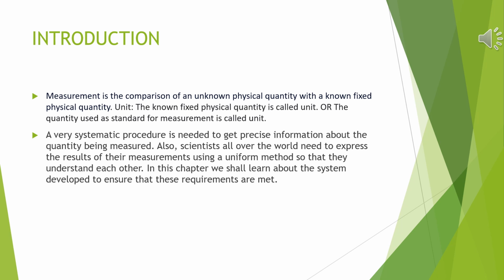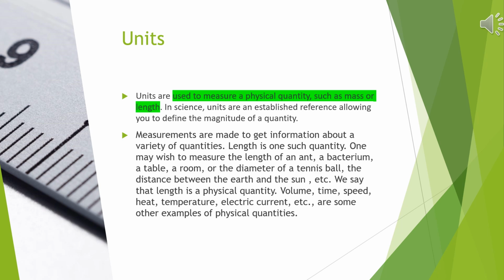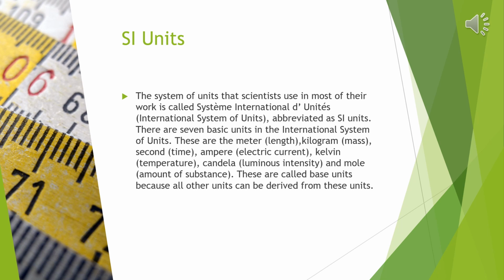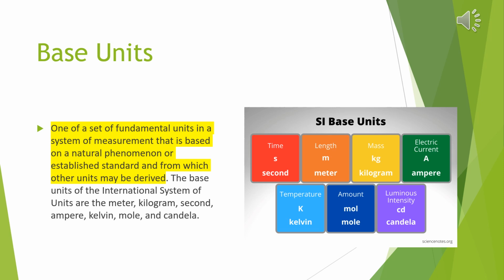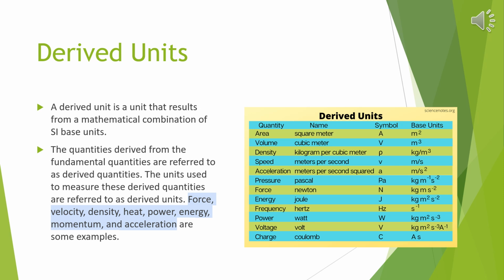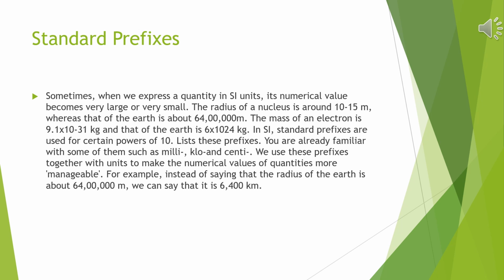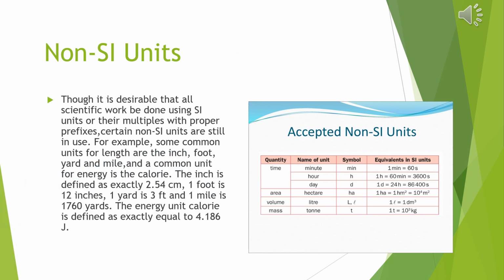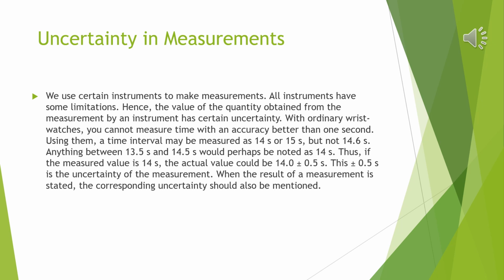Units and Measurements in Physics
This video is about units and measurements.
Measurement is the comparison of an unknown physical quantity with a known fixed physical quantity. Unit: The known fixed physical quantity is called unit. OR The quantity used as standard for measurement is called unit. For example, when we say that length of the class room is 8 metre.
To understand the least famous concept specality.